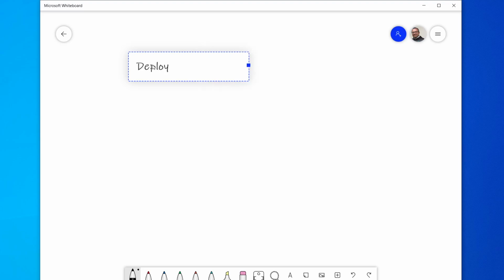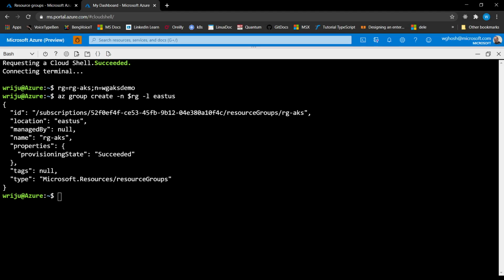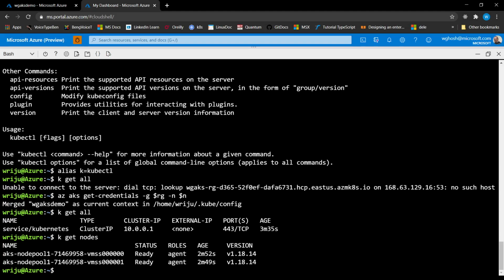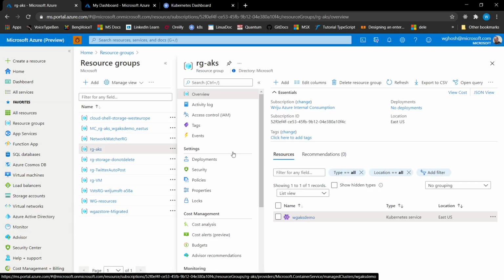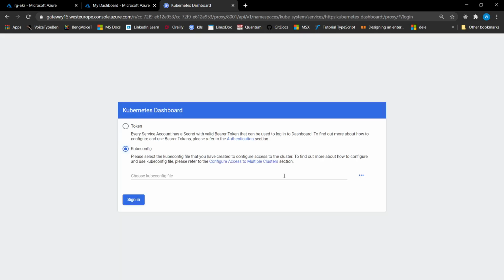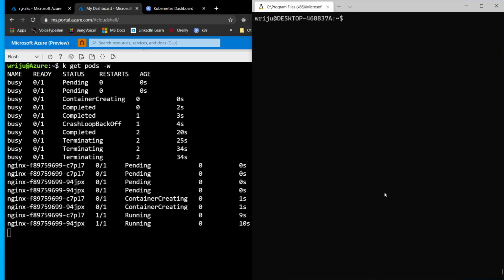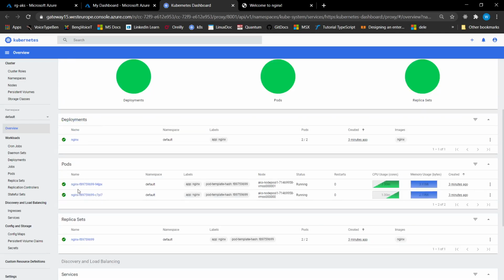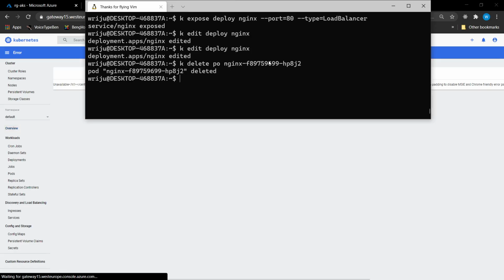Hosting Public Web Sites in Azure Kubernetes Service